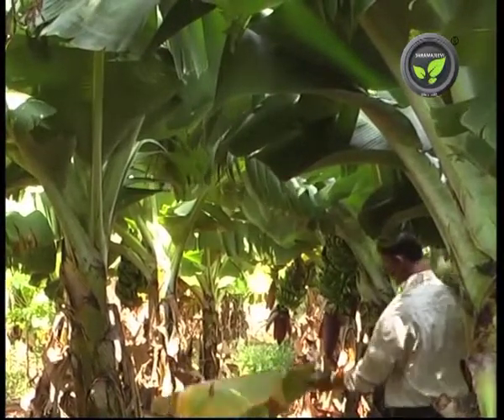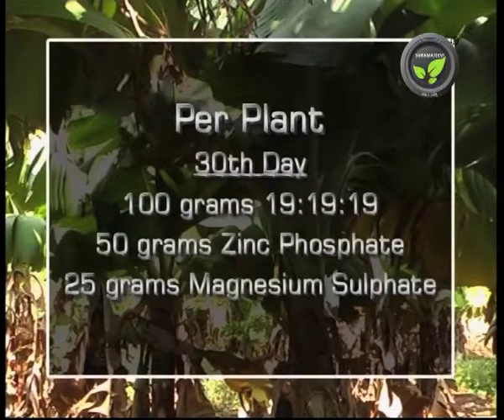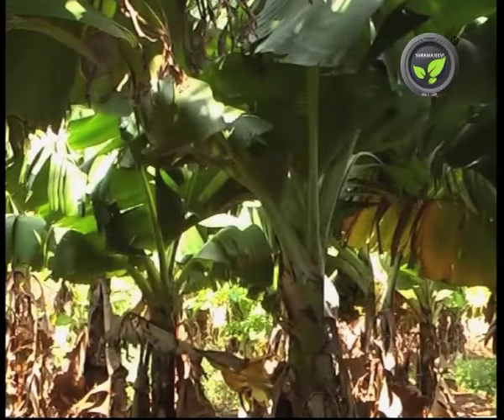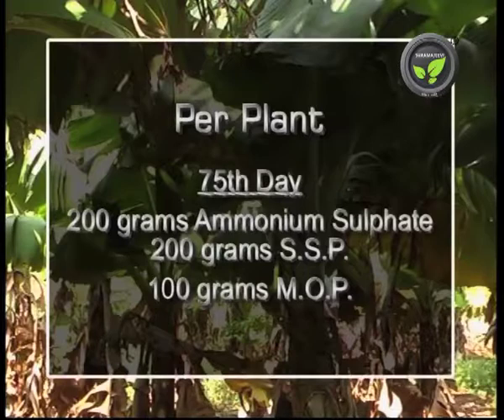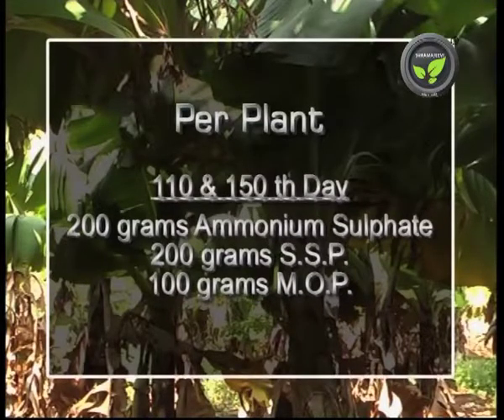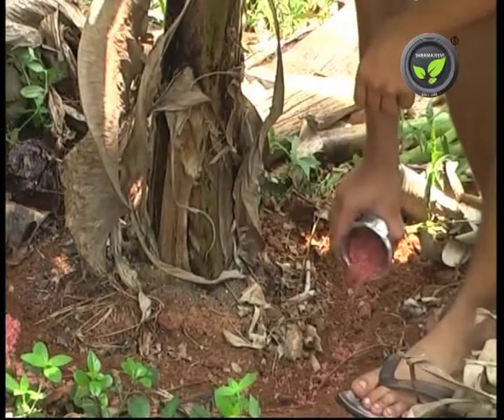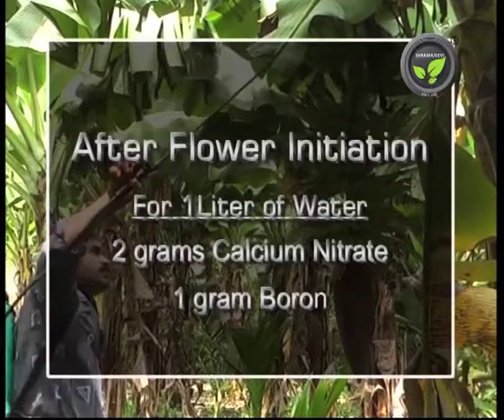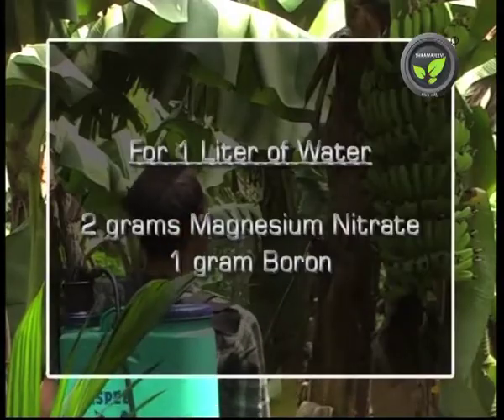Fertilizer Recommendation for Banana in Saline Soil